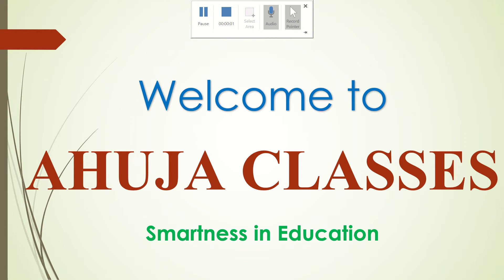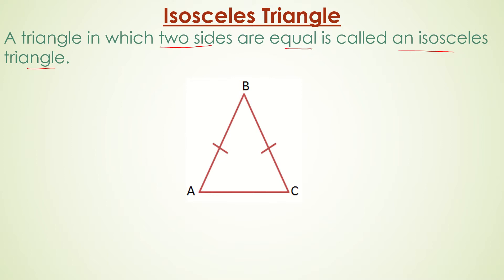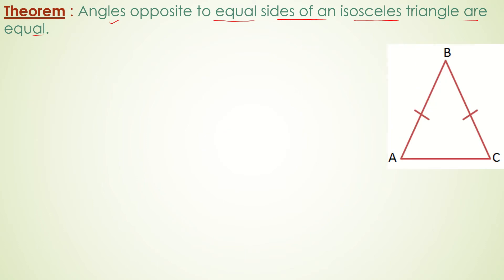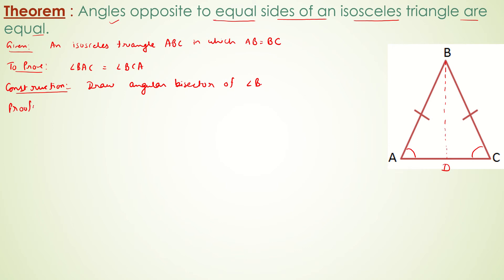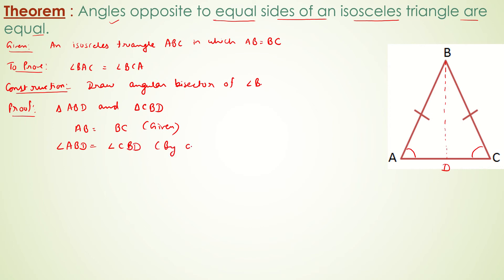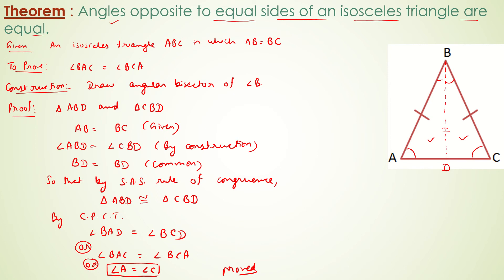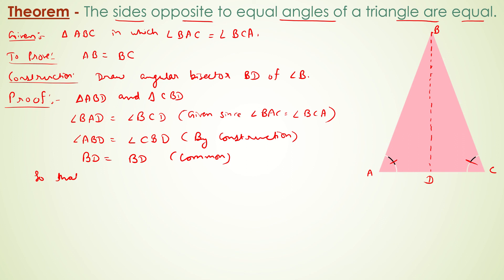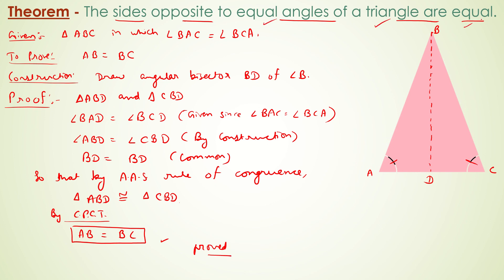Important Properties of Triangle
Angles opposite to equal sides and sides opposite to equal angles of a triangle